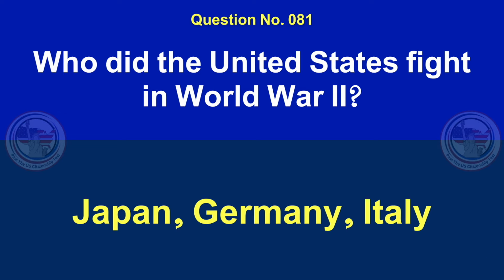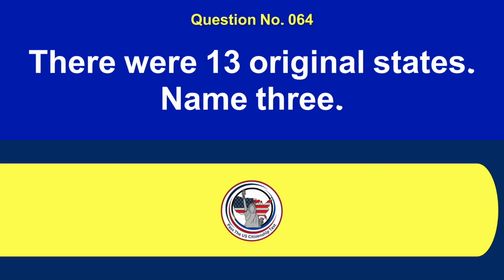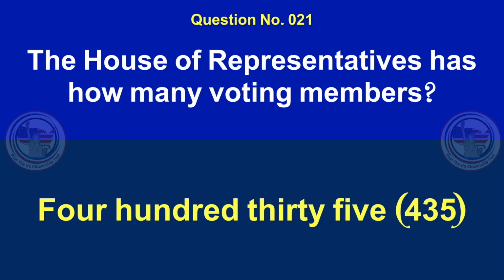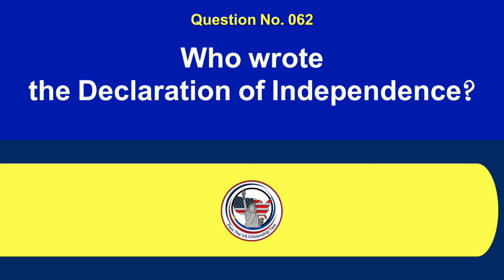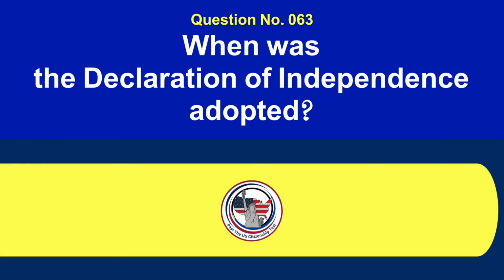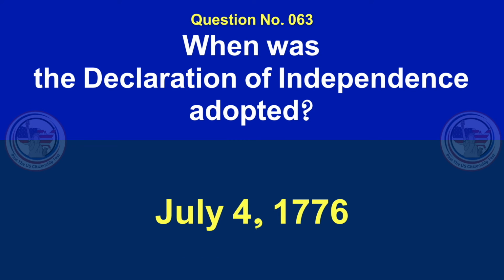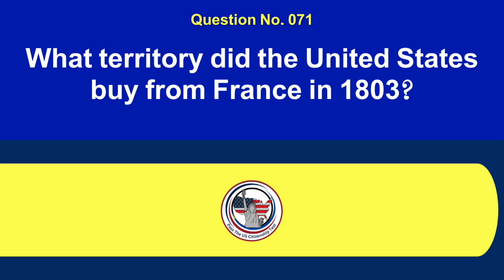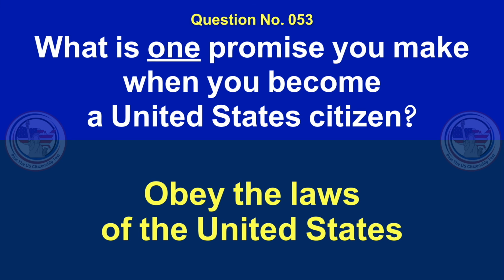2025 random 100 civics questions and answers - U.S. citizenship interview I N400 Interview